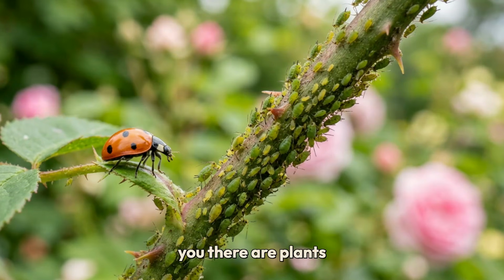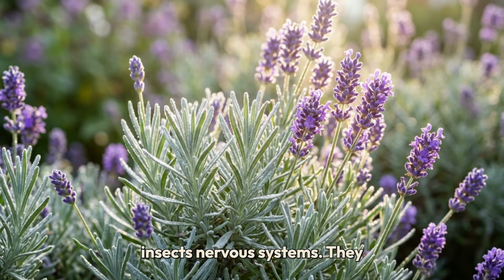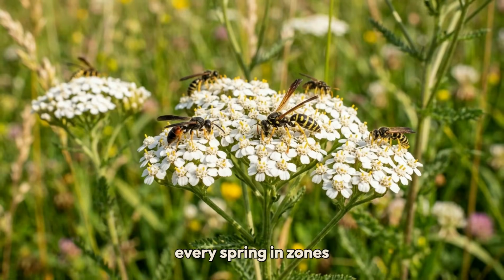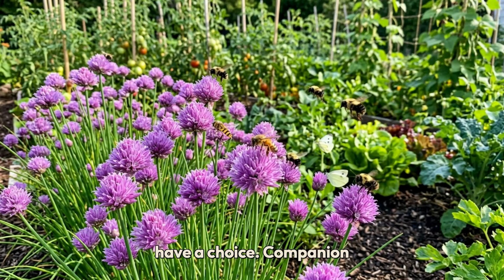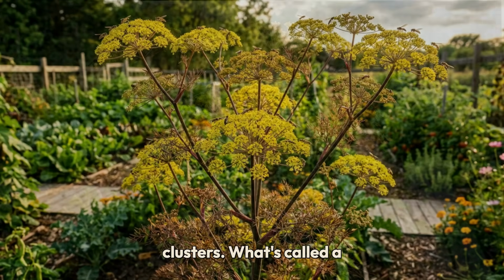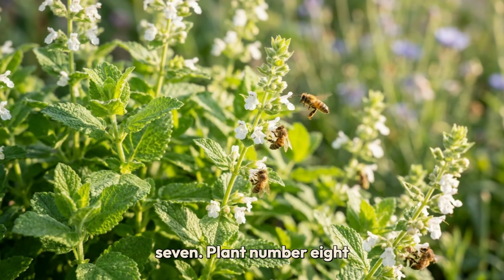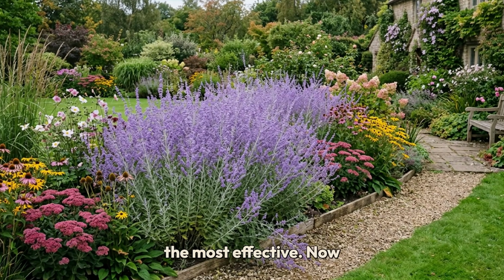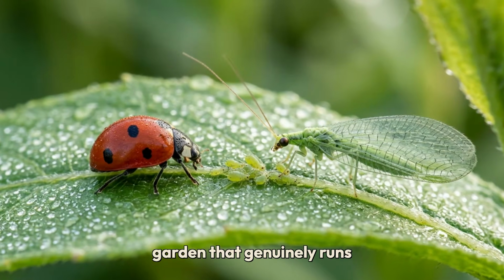Plant These 9 Perennials Once and NEVER Deal with Garden Pests Again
What if your garden could protect itself? These 9 perennials don't just look beautiful — they actively repel your worst pests, recruit beneficial insects that hunt for you, and get more effective every single year. Plant them once and let them work.

What we cover:

Why your garden needs a pest defense system
Lavender — repels fleas, moths, whiteflies and calls in parasitic wasps
Yarrow — a landing pad for hoverflies that devour hundreds of aphids
Mint — disrupts ants, collapses aphid colonies (plant in containers)
Chives — sulfur compounds mask your vegetables from pests
Catmint — stops squash bugs, blooms all season for beneficial insects
Fennel — recruits your garden's entire predator army
Lemon Balm — deters mosquitoes, gnats, and squash bugs
Tansy — used since the Middle Ages, still stopping cucumber beetles
Russian Sage — repels deer, feeds beneficial wasps into late fall
How to layer all 9 for a garden that defends itself
 3 bonus principles that make everything work even better
 Which one are you planting first?
Save this video — you'll want it when you're planning your beds this spring.

Which of these 9 are you adding to your garden this year? Drop it in the comments below — I read every single one.

It takes two seconds and helps this reach more gardeners trying to grow food without chemicals.

Stop wasting money on pesticides that wear off in a week. These 9 true perennials come back every single year — getting bigger, more established, and more chemically potent each season — quietly running a full pest-control operation in your garden for free. Including the three-plant trio that stacks aerial, mid-level, and ground-level defense simultaneously, plus the five-layer companion system that outperforms most commercial pest management programs.

Home gardeners tired of repeat pesticide costs, vegetable and raised bed gardeners dealing with recurring pest damage, organic gardening enthusiasts, beginner to intermediate gardeners looking for low-maintenance perennial solutions, and anyone building a self-sustaining garden ecosystem.

We cover companion planting, soil health, pest management, and yield-boosting techniques — practical, research-backed content for gardeners who want their garden working smarter, not harder. Join a community of growers building gardens that defend and feed themselves.​​​​​​​​​​​​​​​​

comment PDF for 17 Lazy Perennial Guide for FREE